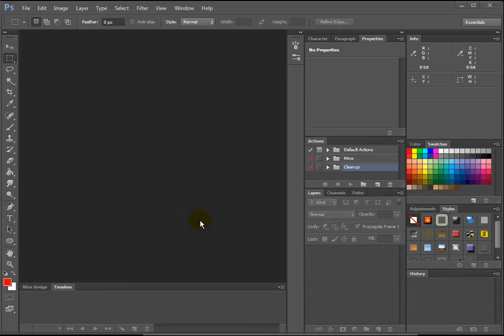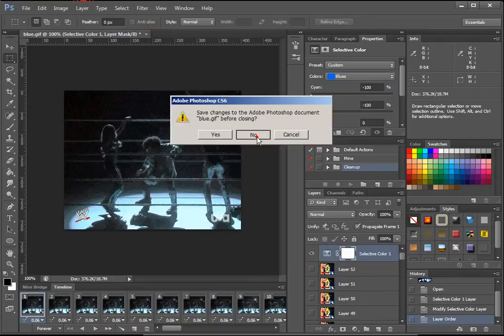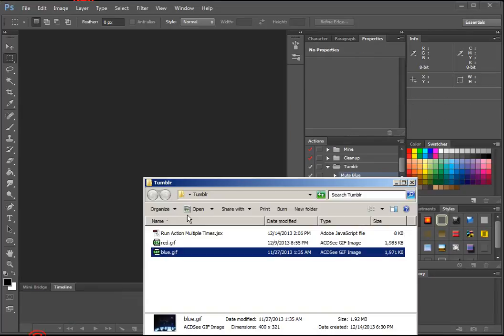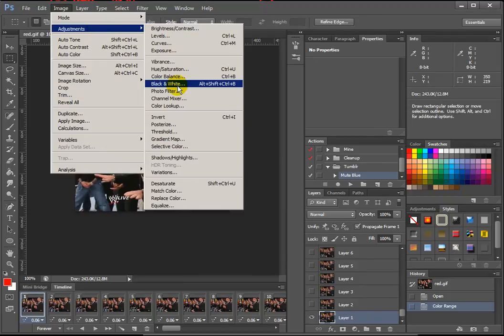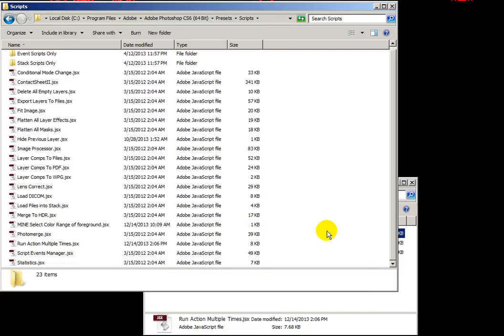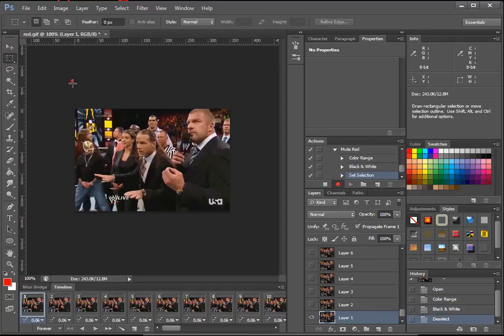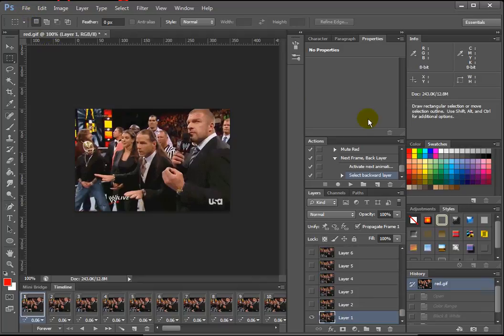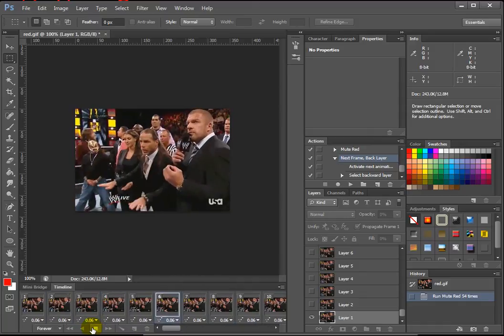Photoshop Actions/Script for Tumblr (saturated gif fix)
Save it to your Photoshop Scripts folder.

Finding your scripts folder:
PC: C:\Program Files\Adobe\Adobe Photoshop CS#\Presets\Scripts

PC 64bit, 32bit Photoshop: C:\Program Files (x86)\Adobe\Adobe Photoshop CS#\Presets\Scripts

MAC: {hard drive}/Applications/Adobe Photoshop CS#/Presets/Scripts
The # represents your CS version number.
Example: C:\Program Files\Adobe\Adobe Photoshop CS6 (64 Bit)\Presets\Scripts

For blues: Make an adjustment layer to mute the blues in Photoshop
1. Select all frames of the animation
2. Layer - New Adjustment Layer - Selective Color...
3. On the adjustment layer properties click Color and select Blues
4. Set Cyan and Magenta to -100%
5. Move the layer to the top of all the other layers
6. Turn the layer off then on while all frames are selected to make sure it's on for all frames of the animation

For reds: Mute reds on all frames of the animation individually
1. Change your foreground color to red (255 red, 0 blue, 0 green)
2. Select - Color Range...
3. Change the "Select:" dropdown to "Sampled Colors" with red as your foreground color
4. Change Fuzziness to 165
5. Click OK
6. Make sure your frame's layer is selected
7. Image - Adjustments - Black & White (or you can mess around with other types of adjustments)
8. Repeat for each frame